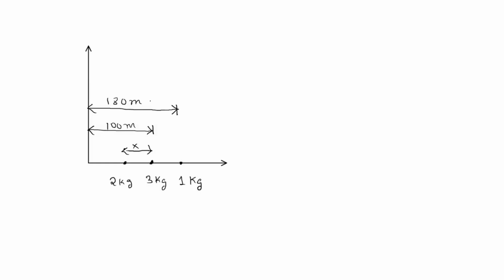A catapult on a level field tosses a 3 -kg stone a horizontal distance of 100 m. A second…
A catapult on a level field tosses a 3 -kg stone a horizontal distance of 100  m. A second 3 -kg stone tossed in an identical fashion breaks apart in the air into two pieces, one with a mass of 1  kg and one with a mass of 2  kg . Both of the pieces hit the ground at the same time. If the 1 -kg piece lands a distance of 180  m away from the catapult, how far away from the catapult does the 2-kg piece land? Ignore air resistance. a) 20  m b) 60  m c) 100  m d) 120  m e) 180  m